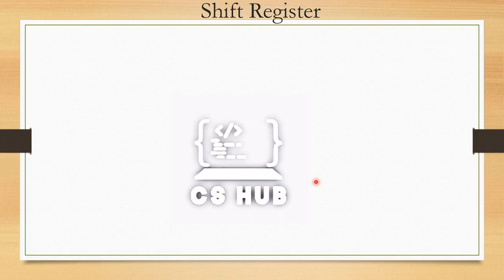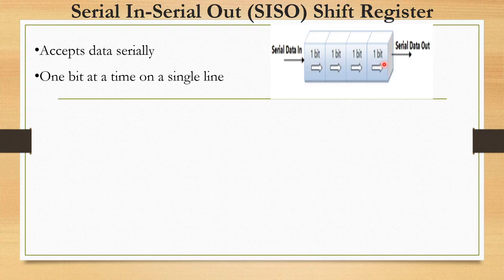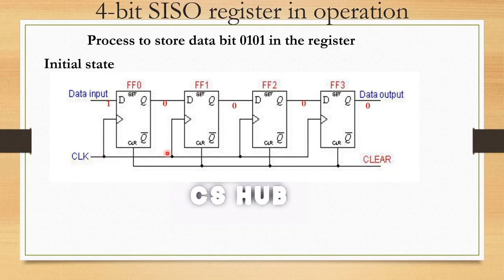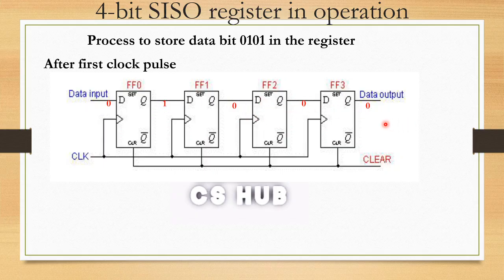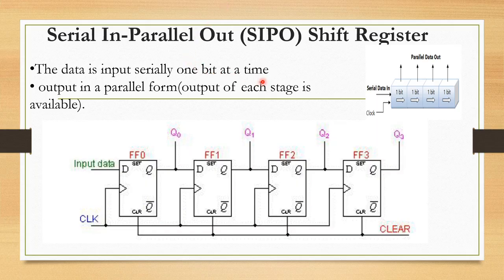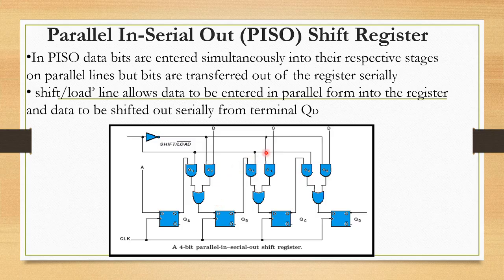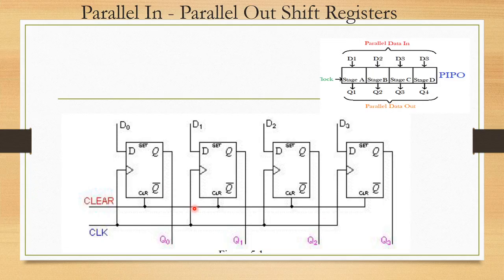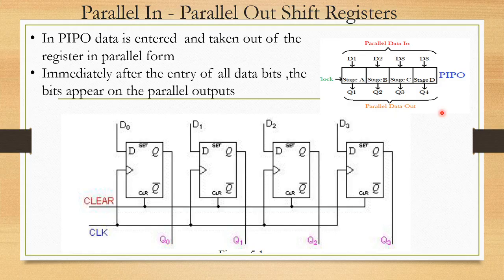Shift Register | SISO |SIPO | PISO | PIPO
This video is a Malayalam tutorial of working of shift registers and its types like SISO,SIPO,PISO,PIPO
for notes